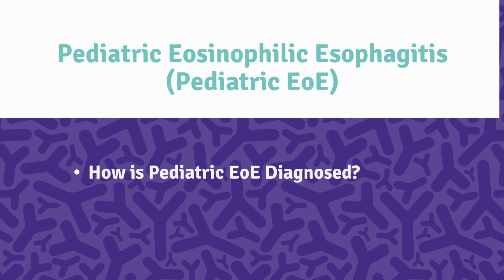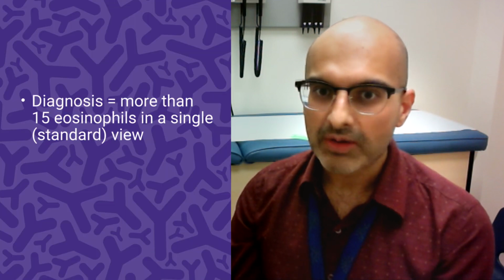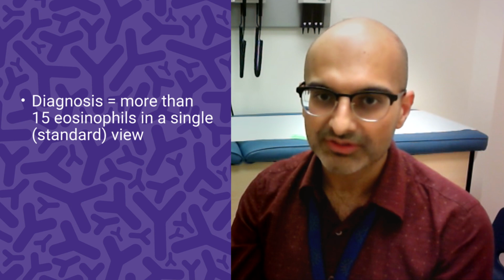CDHF Talks Pediatric Eosinophilic Esophagitis Part 3: How is Pediatric EoE Diagnosed?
Part 3: Pediatric EoE is diagnosed based on symptoms and upper endoscopy. What’s an endoscopy? Dr. Vishal Avainashi talks all about this procedure in part 3 of our latest CDHFTalks.